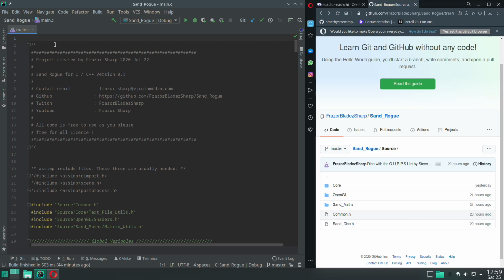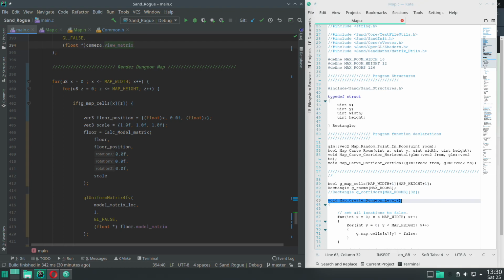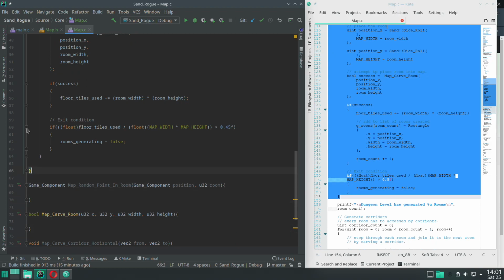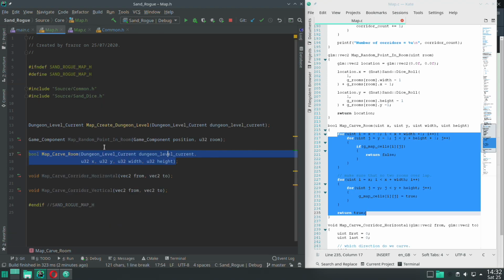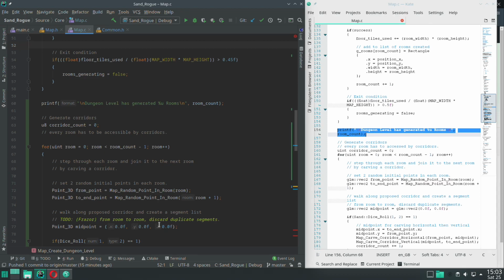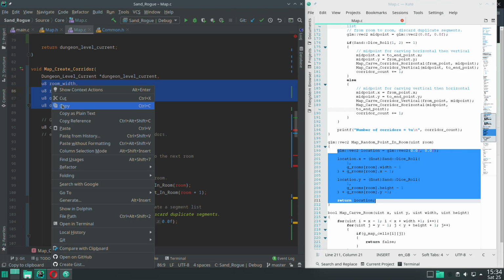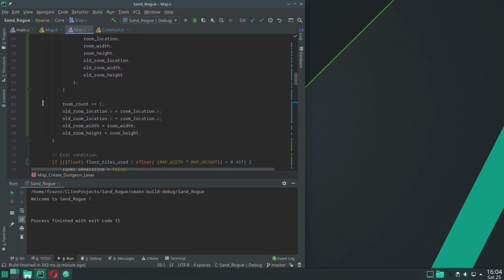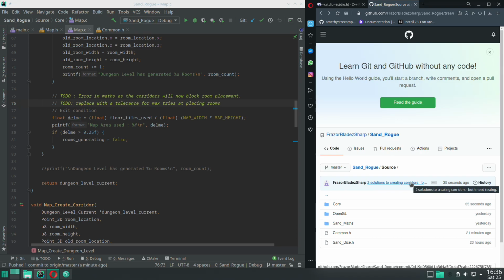The Sand Rogue : Part 2 : Programming in C